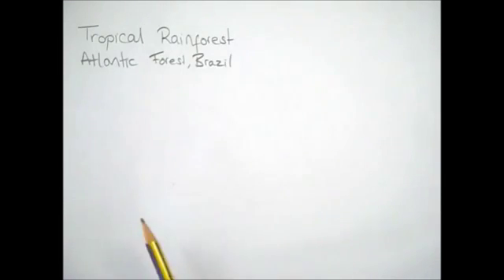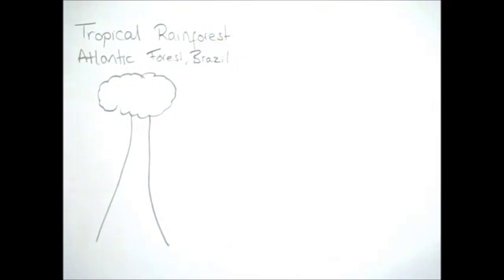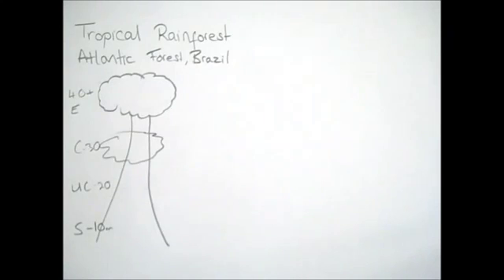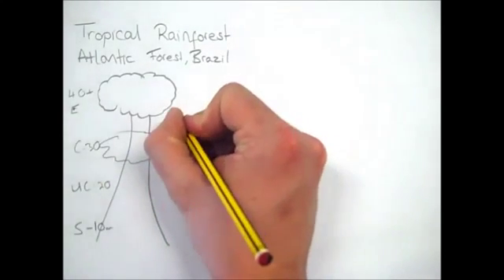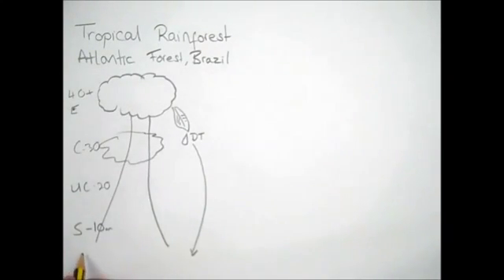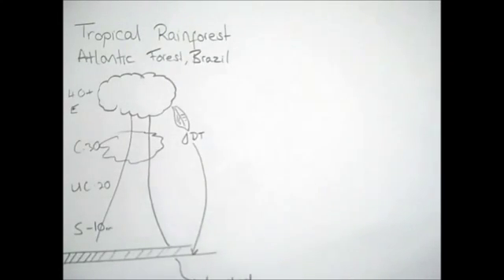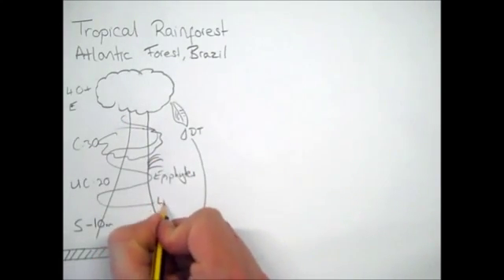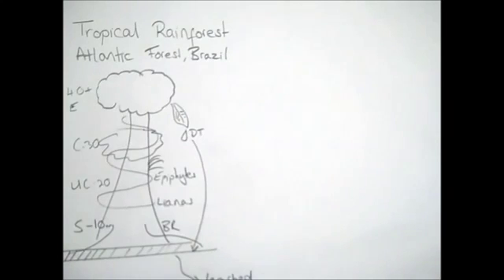Rainforest adaptions NEW SPEC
Tropical Rainforests